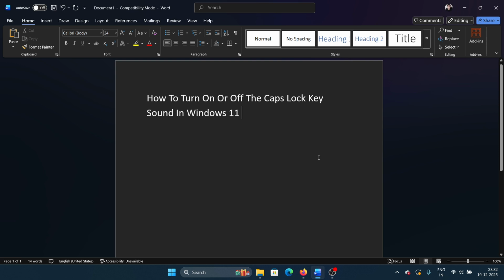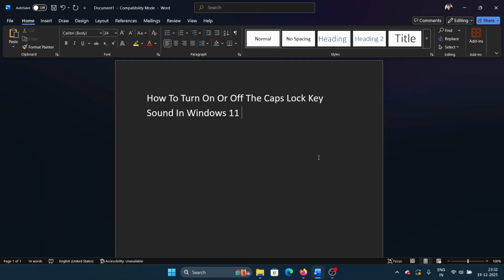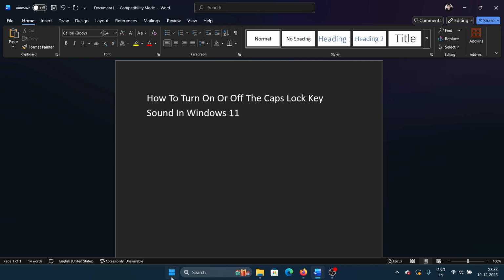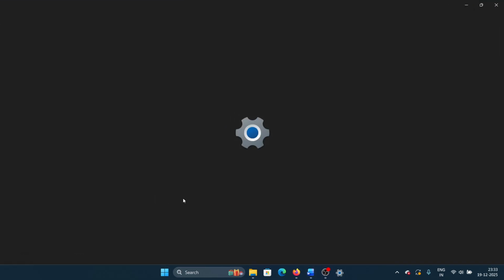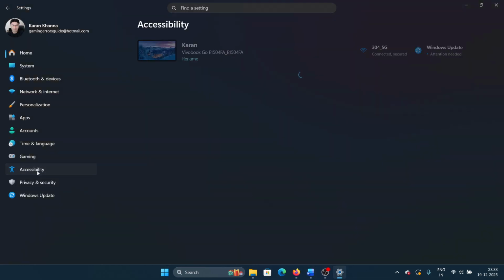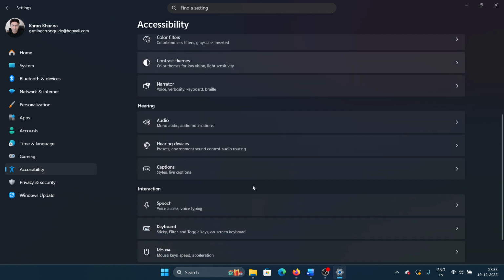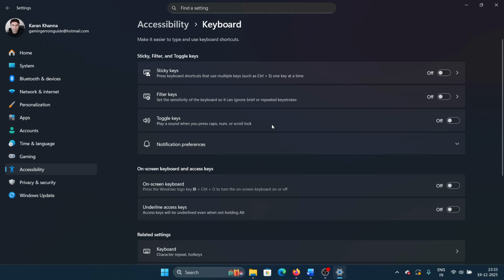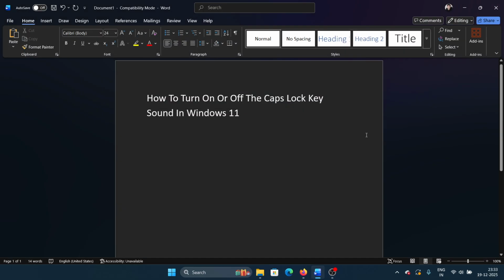How To Turn On Or Off The Caps Lock Key Sound In Windows 11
Video Title : How To Turn On Or Off The Caps Lock Key Sound In Windows 11

If you wish To Turn On Or Off The Caps Lock Key Sound In Windows 11 then please watch this video.